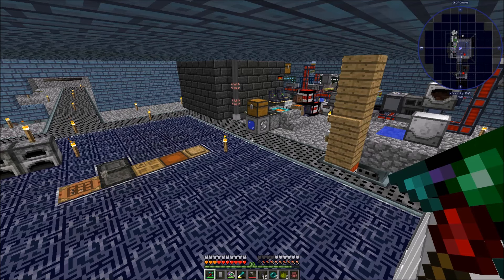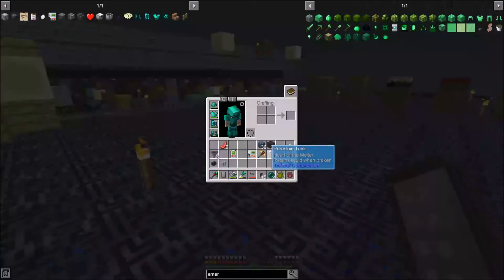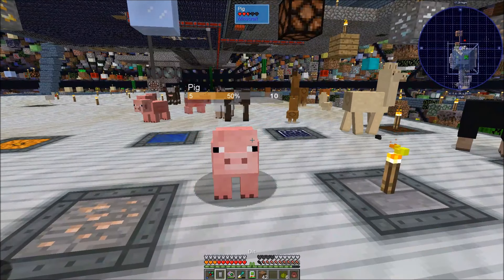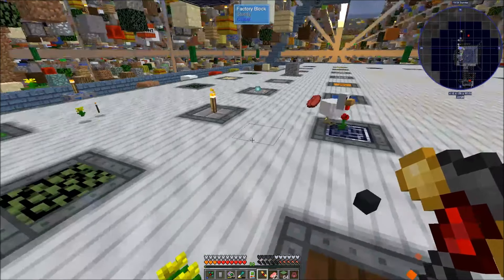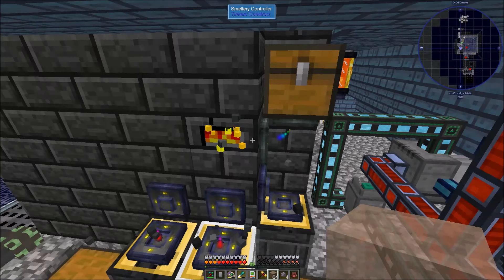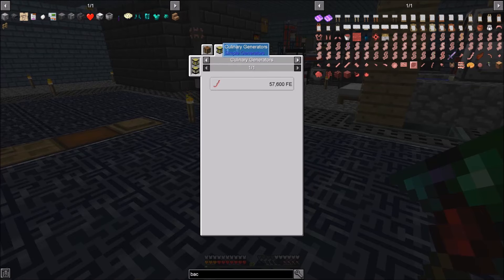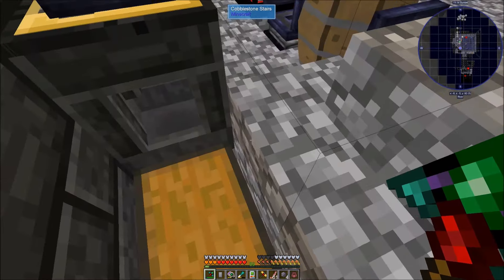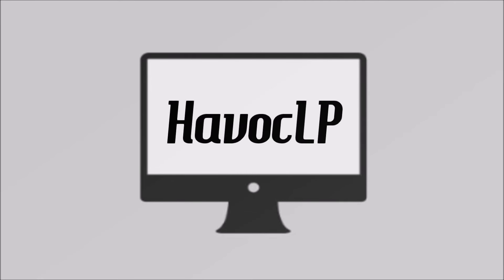Sky Factory 4 Season 1 069